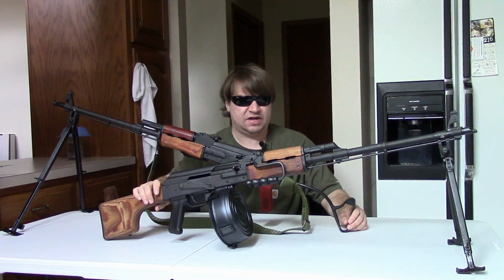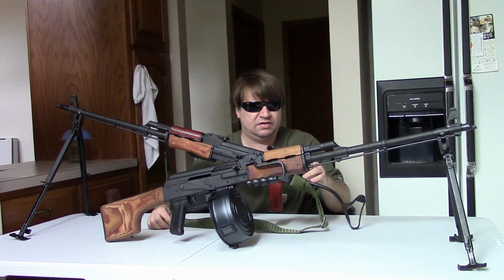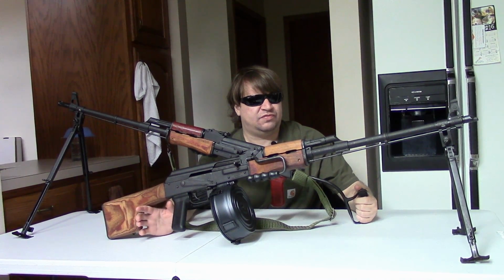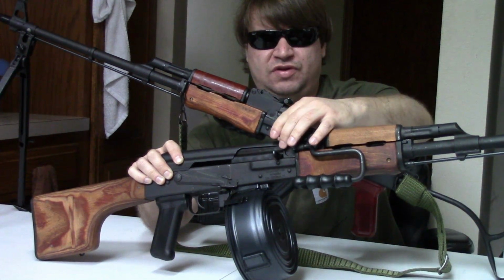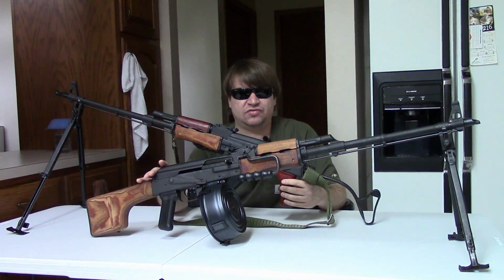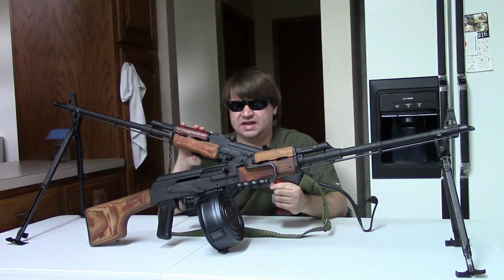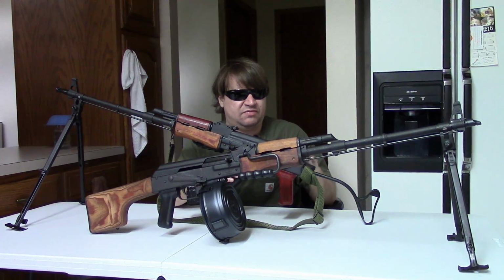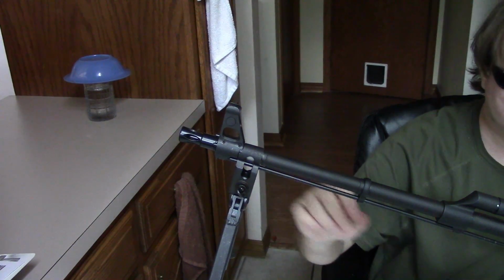All About The AES-10B - Romania's Semi PM-64 RPK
As a companion video to the one we just did over the Romanian Cugir WASR-10 series, this video covers the Romanian Cugir AES-10B variants. The AES-10B is likely the most authentic semi-auto rifle styled after the RPK light machinegun to be imported into the USA.

We discuss the original AES10, and then look at both a fixed stock and 'paratrooper' folding stock AES-10B.

to read range reports and more articles on other firearms and accessories.